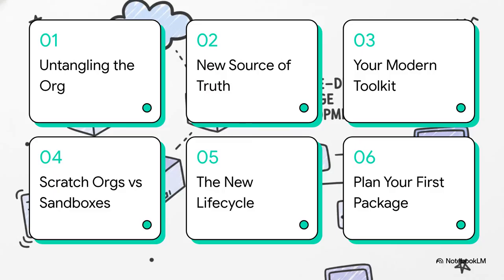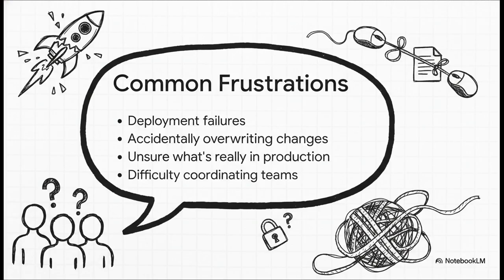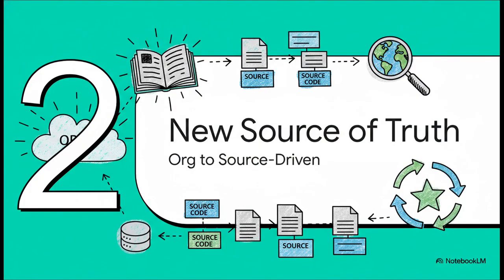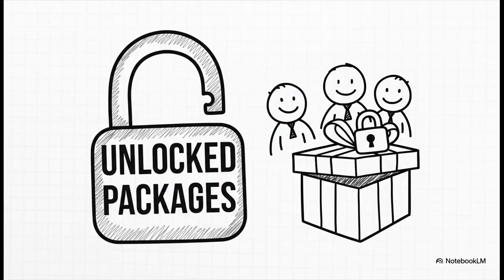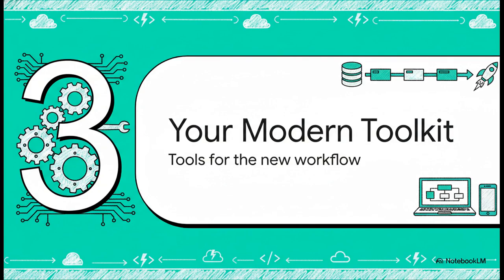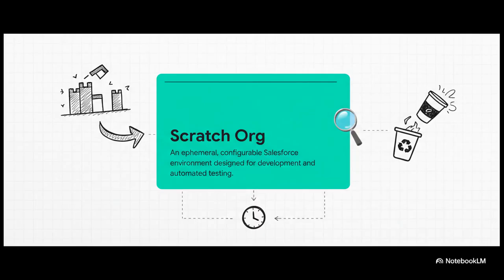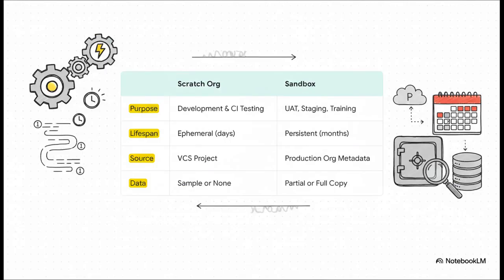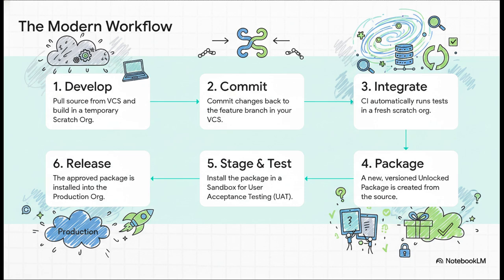Salesforce | Mastering Package Development